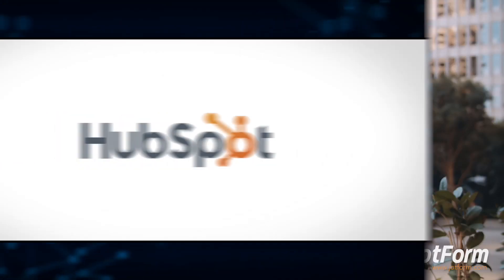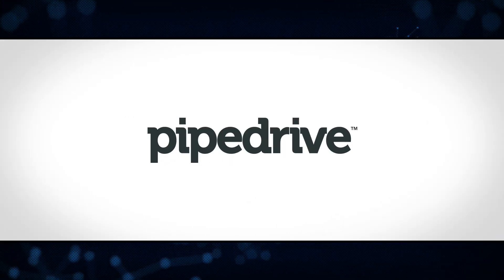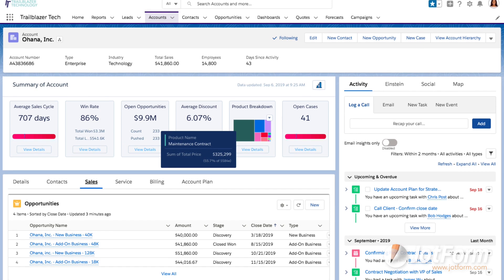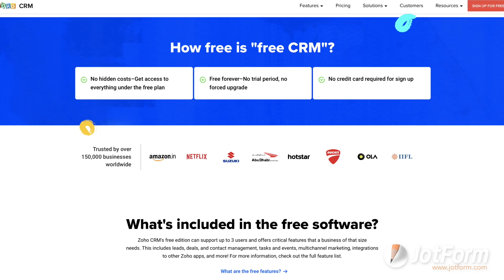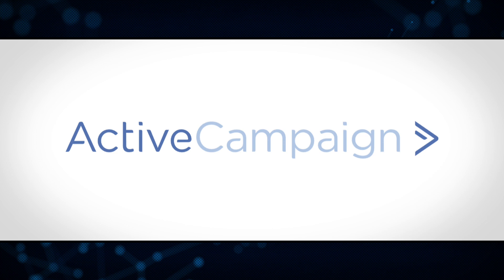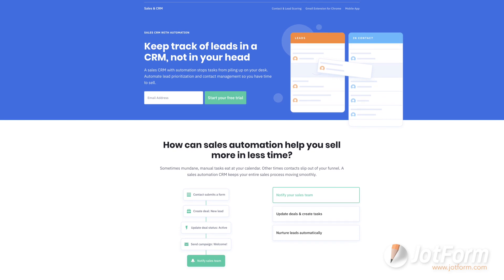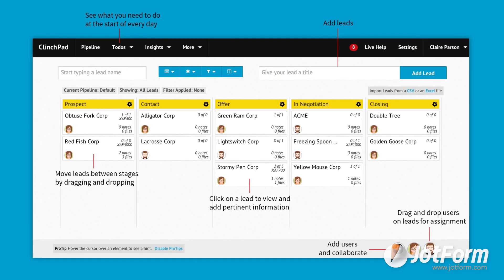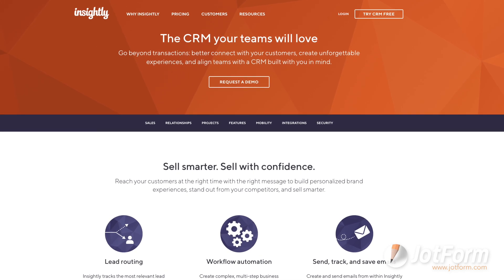CRM Tools for Small Businesses - Jotform Integrations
Solid customer relationships are the bread and butter for keeping your business, well, in business. That’s why so many companies rely on CRM software to organize, manage, and keep tabs on important customer relationships. Here are the best CRM tools for small businesses — and if you use Jotform to collect customer information online, integrate your form with any of these CRM tools to add and update contacts automatically!
LINKS & RESOURCES
👋 ABOUT JOTFORM
Hi, we're Jotform, a full-featured online forms platform that makes it easy to create robust forms and collect important data. Check us out